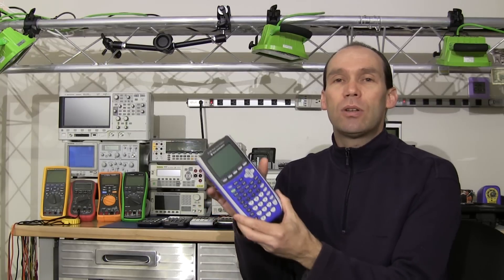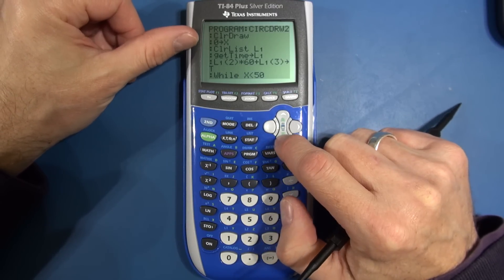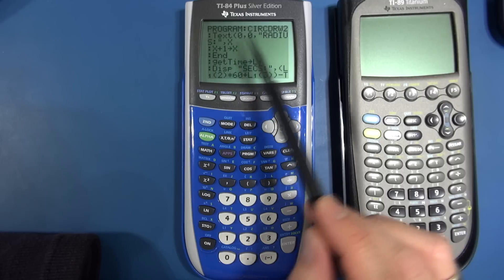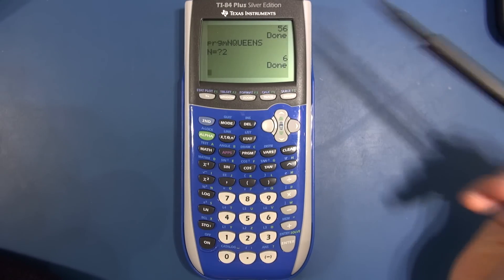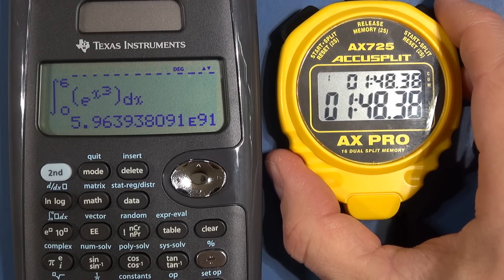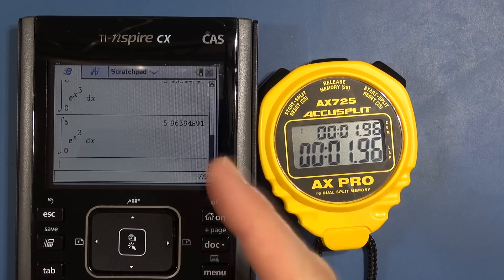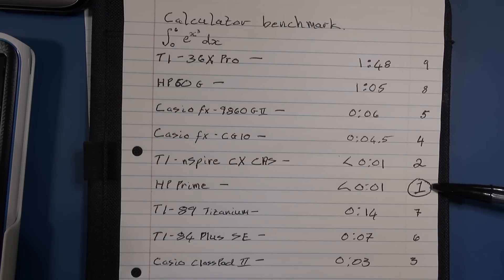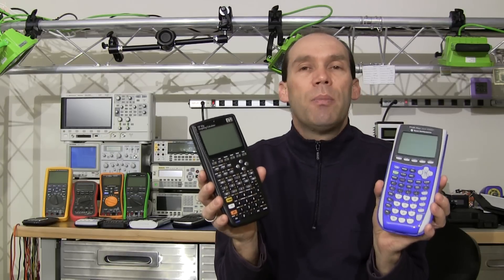CAM #6 - Calculator Performance Benchmark / Tests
Calculators and Maths - Reviews and Tutorials
In this video I run a calculator performance benchmark / calculator speed test (definite integral function):
TI-36X Pro vs HP 50G vs Casio fx - 9860GII vs Casio fx - CG10 vs
TI-nSpire CX CAS vs HP Prime vs TI-89 Titanium vs TI-84 Plus SE vs
Casio II FX-CP400 ClassPad

I also chat about the other performance benchmarks I'm working on: Graphical / graphing performance test and the 8 Queens / N Queens algorithm.

Music clip from PatternMusic by Richard Lawler